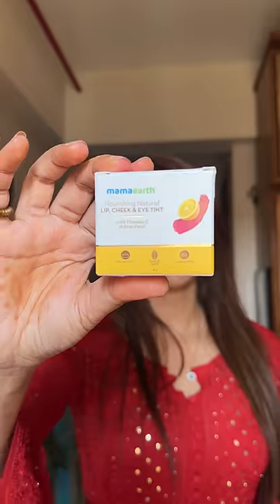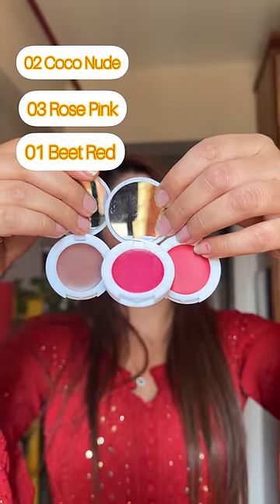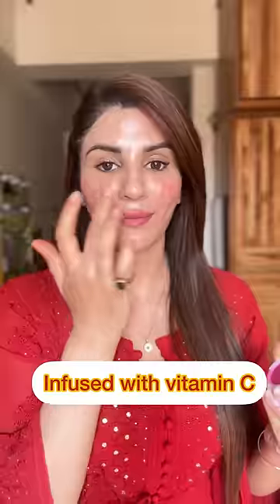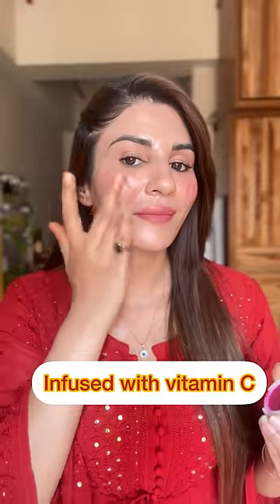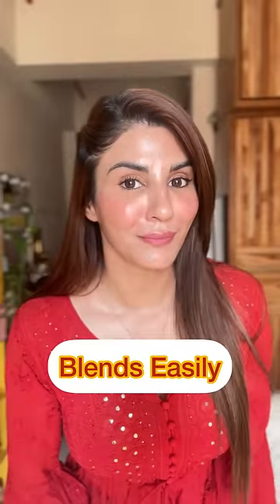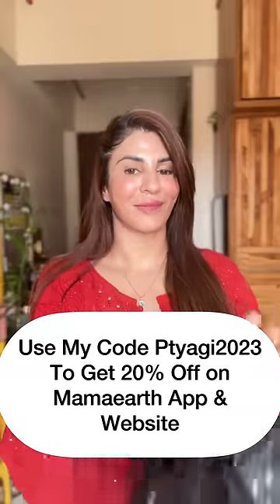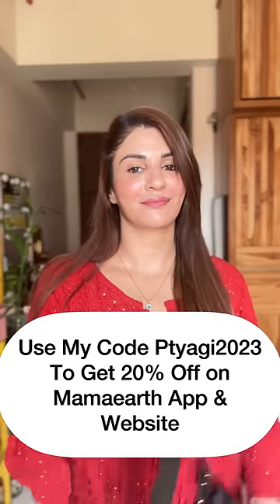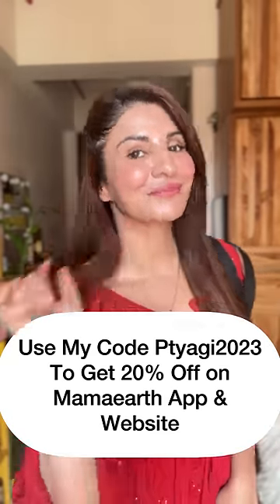Honest lip & cheek tint review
Check out Mamaearth's Lip, Chick and Eye Tint